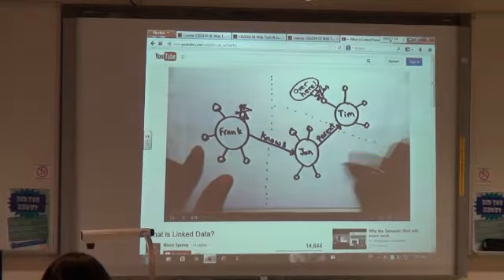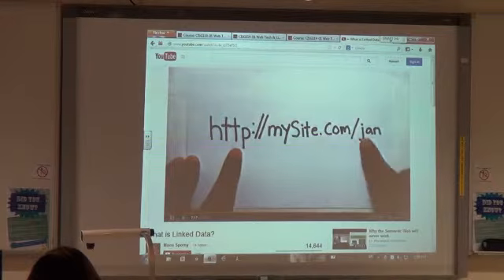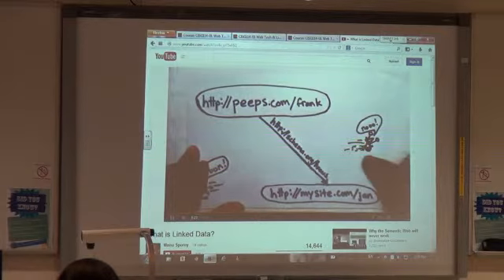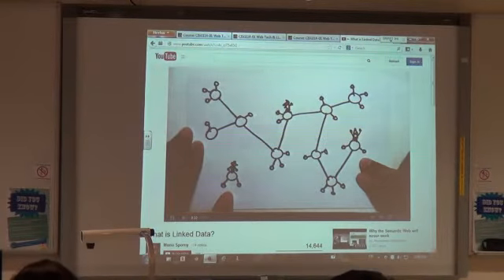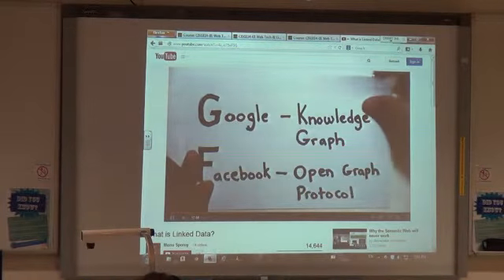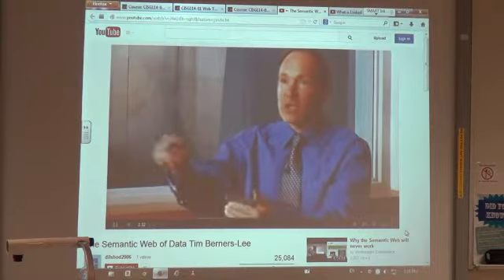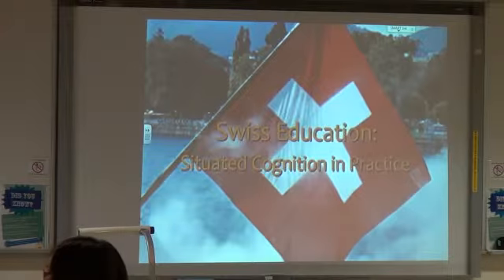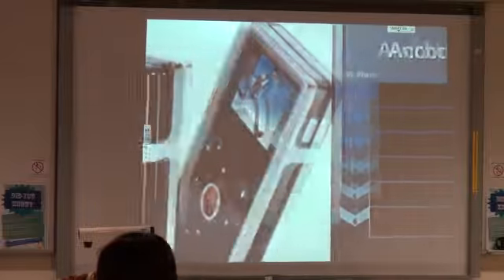CISG114-01 Day 13 on 2014MAR27